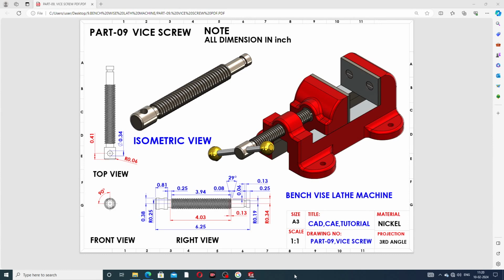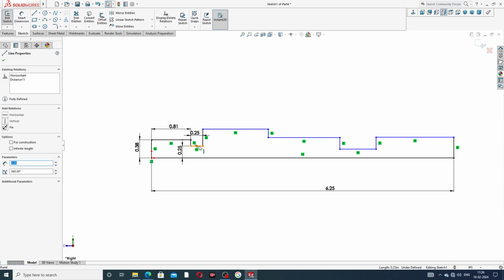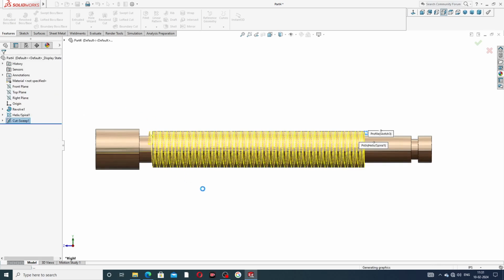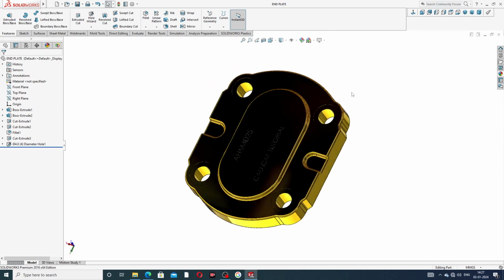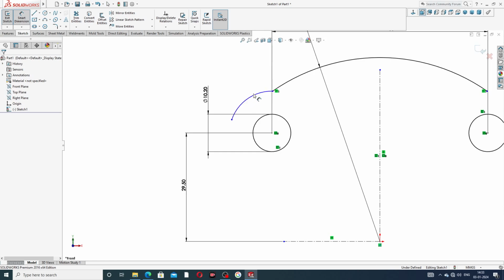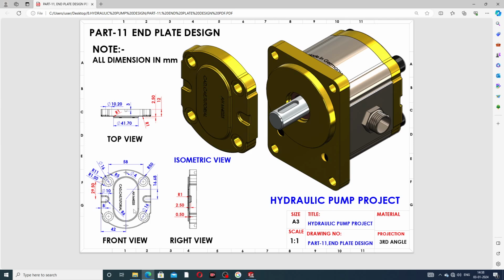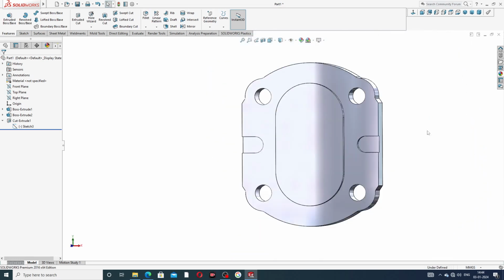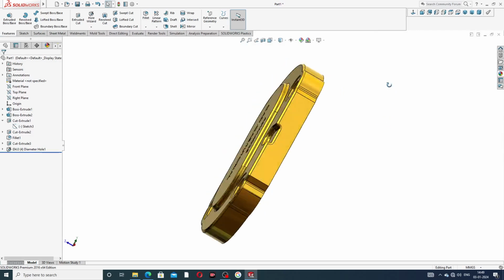SOLIDWORKS PRACTICE FOR BEGINNER STUDENTS LECTURE-51